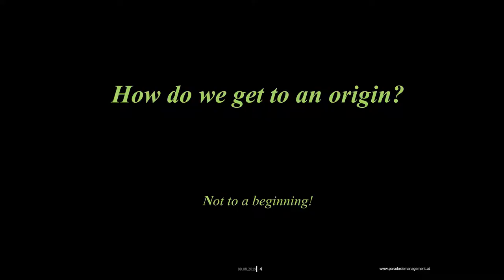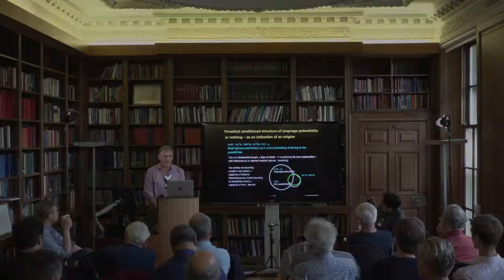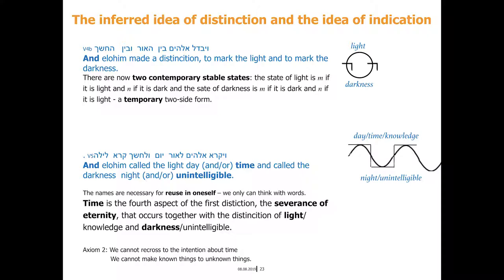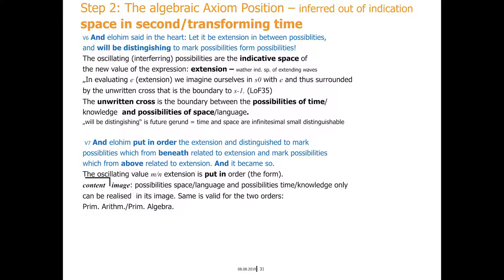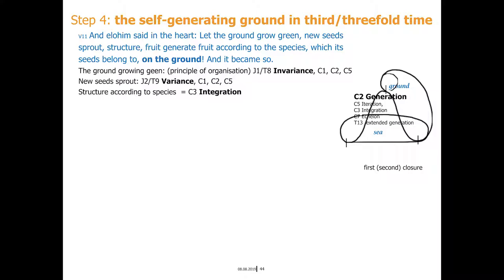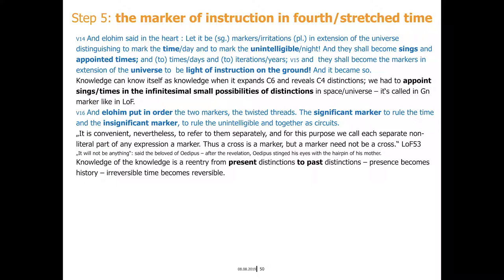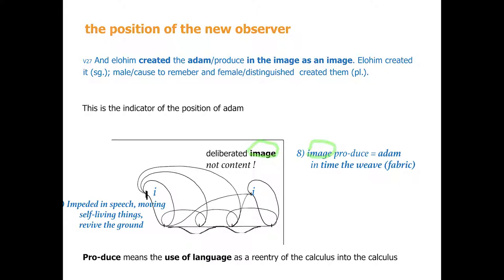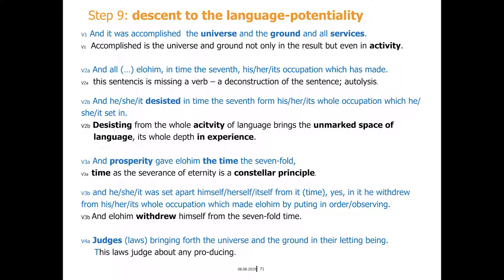Structural Comparison of Laws of Form and Genesis 1,1-2,4a — Josef Freystetter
Laws of Form has a well-known precursor: Genesis 1,1-2,4a. The treatise is 2500 years old; it was written in Babylon and recorded in the Jewish Torah or Christian Pentateuch. The universe and the earth (ground) were created as eight opera in seven days (times). Each Theorem, Consequence, Initial, Rule, Canon, Axiom, the Oscillator- Memory- and Modulatorfunction of the Laws of Form is found in this passage and, without these elaborated laws, it would not be rediscovered as a calculus of indication. The origin of this calculus is its eternal self-explanation of signs – emptiness and formlessness (hb. tohu wabohu). Its idiosyncracy is the self-injunction of the user, indicated as power (hb. Elohim) and its beginning is not with space but with time. Thus all the following opera are entangled with time and lead to eight complex finite expressions. The latter indicated as pro-duce (hb. adam) is reentered in the created expressions in the sixth time. Another property is the descent in the seventh time, which leads each language-using system to the experience of its potentiality.
Gn 1,1-2,4a is an accomplished self-referencial calculus whith nine qualities of space and seven qualities of time without paradoxes! It provides a new cross-disciplinary worldview between science and religion, which discloses the unexplored potential of the Laws of Form. This short, universally known, and easily accessible "story" rehabilitates emotion for mathematical thoughts in creating the universe and the ground.

Consultant for higher educational institutes and teacher at several Austrian universities.
Studied theology and philosophy at the University of Vienna and about to graduate his PhD at the German University Witten/Herdecke.